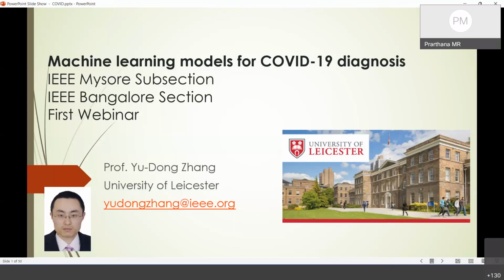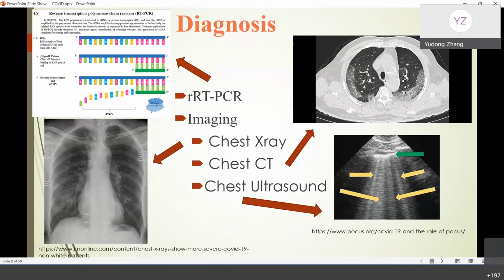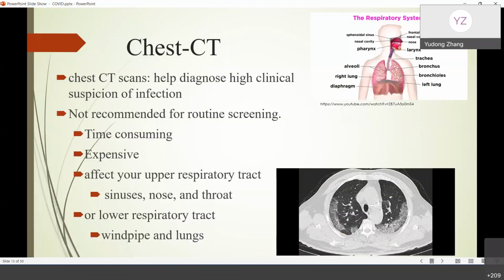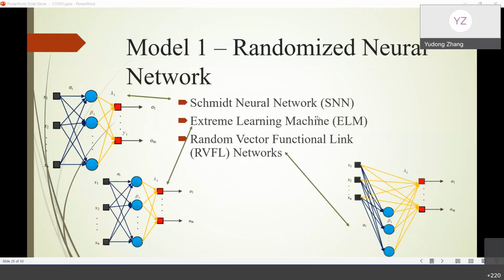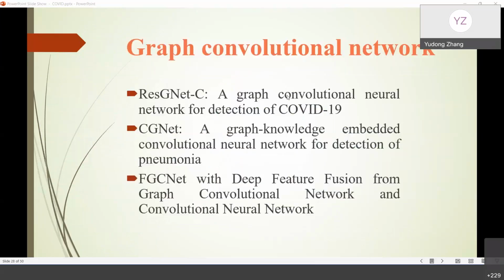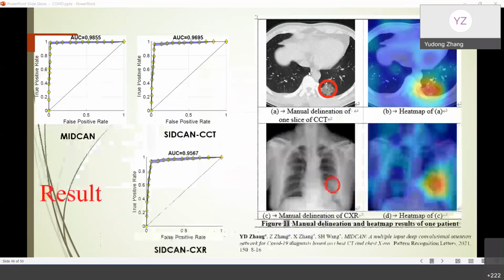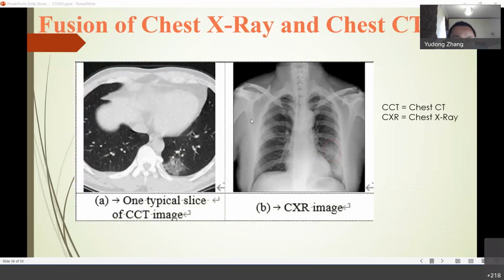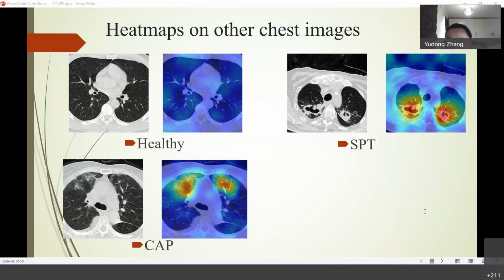Machine learning models for COVID 19 diagnosis 2022-01-19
IEEE Mysore Subsection in association with IEEE Bangalore Section, IEEE Information Theory Society (ITS) Bangalore Chapter, and IEEE Circuits and Systems (CAS) Society Bangalore Chapter is organized a Webinar on Machine learning models for COVID-19 diagnosis on January 19 at 7.00 PM IST

Speaker:
Dr. Yu-Dong Zhang
Chair in Knowledge Discovery and Machine Learning
School of Computing and Mathematical Sciences,
University of Leicester, East Midlands, UK

Speaker Profile:
Prof. Yu-Dong Zhang received a Ph.D. degree in Signal and Information Processing from Southeast University in 2010. He worked as a postdoc from 2010 to 2012 with Columbia University, USA, and as an Assistant Research Scientist from 2012 to 2013 with the Research Foundation of Mental Hygiene (RFMH), USA. He served as a Full Professor from 2013 to 2017 with Nanjing Normal University. In addition, he serves as a professor at the School of Computing and Mathematical Sciences, University of Leicester, UK. He is the Fellow of IET, Fellow of EAI, and Senior Members of IEEE, IES, and ACM. His research interests include deep learning and medical image analysis. He was named Clarivate Highly Cited Researcher in 2019 and 2021.